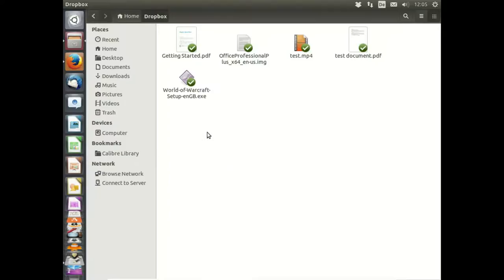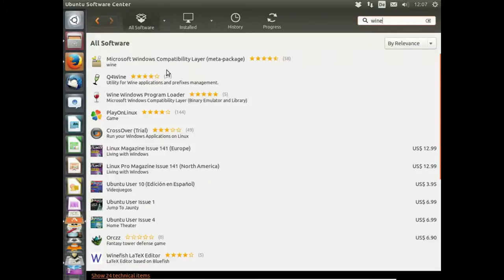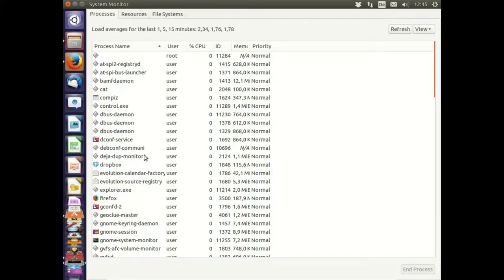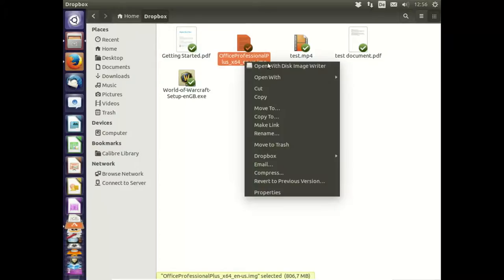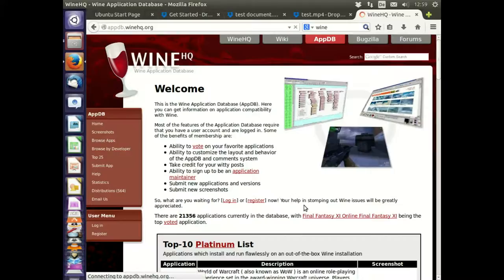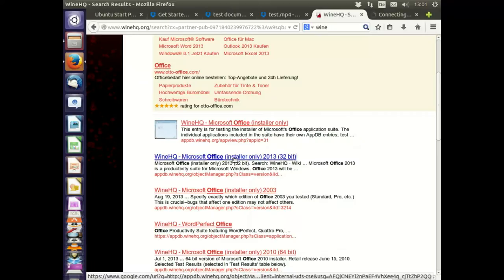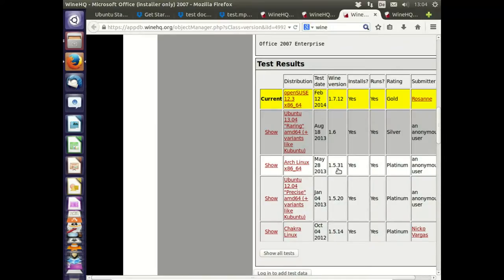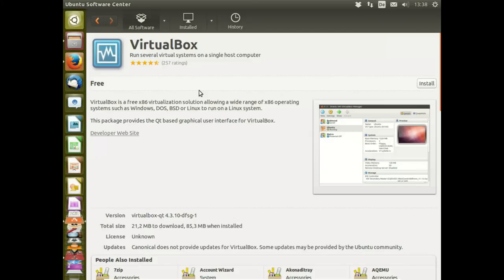36 Windows programs with Wine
It is a while ago, but here is a new part(36/56) of my video tutorial 'Ubuntu14.04 - Everyday usage', which is called '36.Windows programs with WINE'. Well, as the name says, it shows you how to run windows programs within your Ubuntu 14.04 utilizing WINE. As example I have choosen World of Warcraft(WoW). But even if it is a famous game, the tutorial is common in such a way that it helps you with Windows programs at whole. May be Microsoft Office in more in your mind.It is also shown(more at the end). A database which will give you informations about runnable programs is also named in the tutorial. Greetings, your Sasa Paporovic